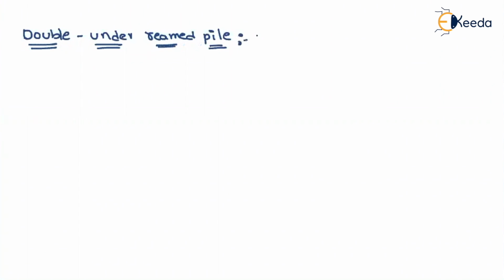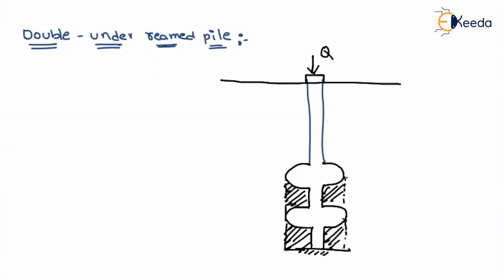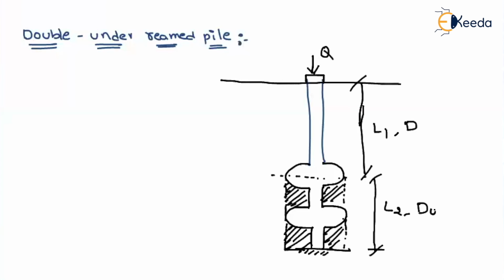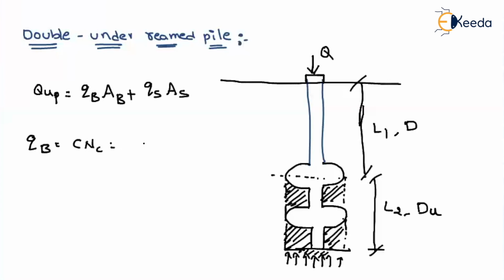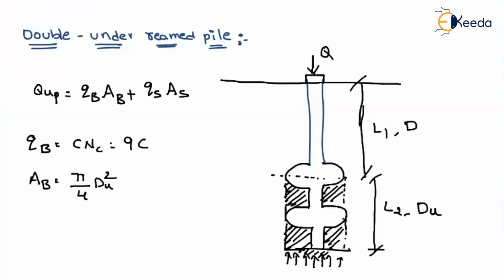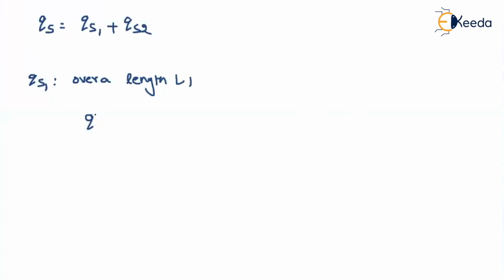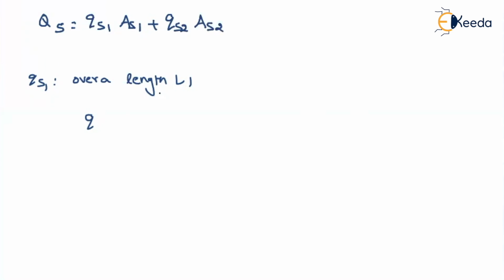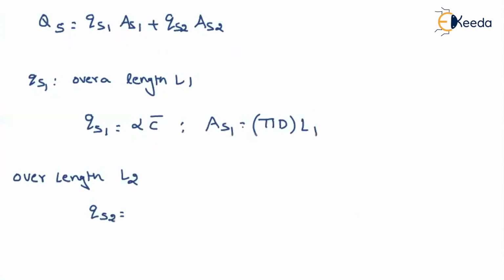Double bulb under reamed pile | Deep Foundation | Geotechnical Engineering - GATE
In this video, we cover everything you need to know about Double Bulb Under Reamed Piles, a significant topic for GATE exam aspirants and anyone looking to expand their knowledge in geotechnical engineering. Our expert presenter breaks down the key concepts, design considerations, construction process, and the unique advantages of this innovative deep foundation method.

Key Topics Covered:
🔹 Introduction to Double Bulb Under Reamed Piles
🔹 Geotechnical Significance
🔹 Design Considerations
🔹 Construction Process
🔹 Advantages and Limitations
🔹 Practical Applications

Whether you're a student gearing up for the GATE exam, a practicing engineer, or simply a geotechnical enthusiast, this video offers valuable insights and knowledge. Our aim is to make complex engineering concepts easy to understand and apply.

If you have any questions or topics you'd like us to cover in future videos, please leave them in the comments section below.